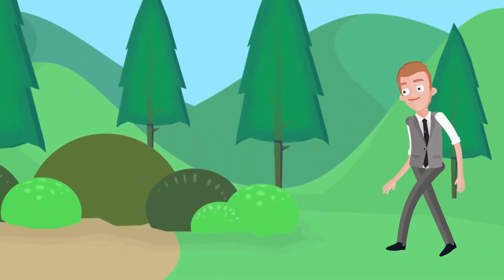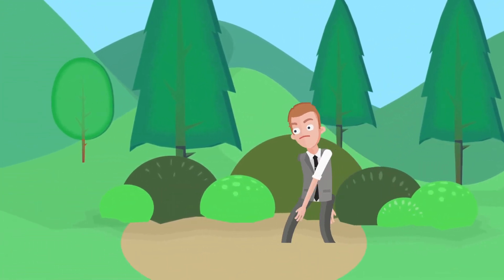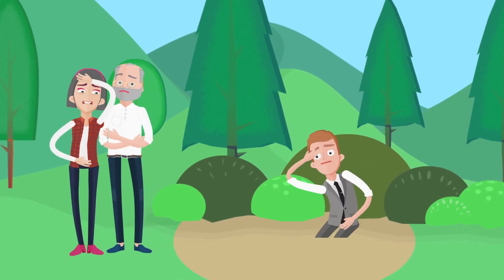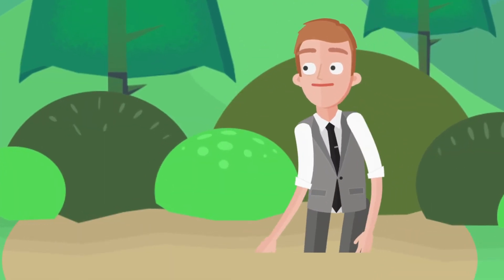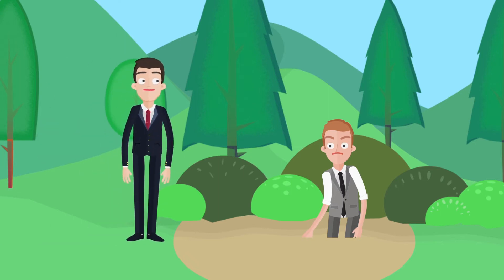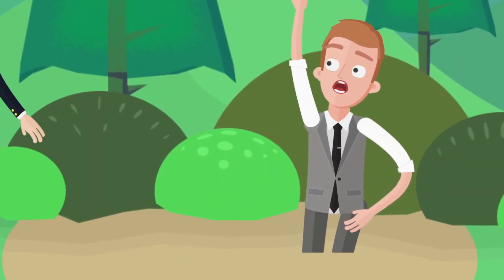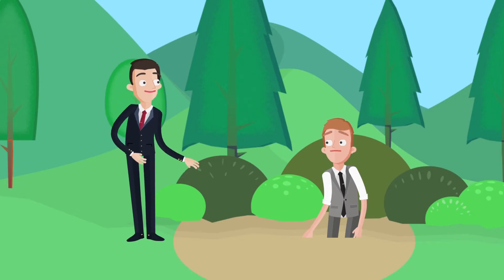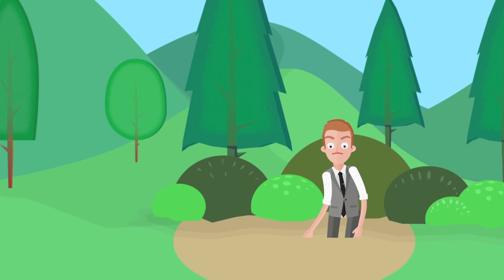TAB Quicksand Animation